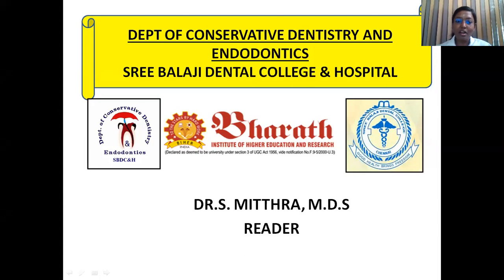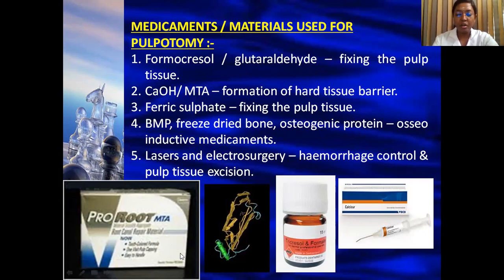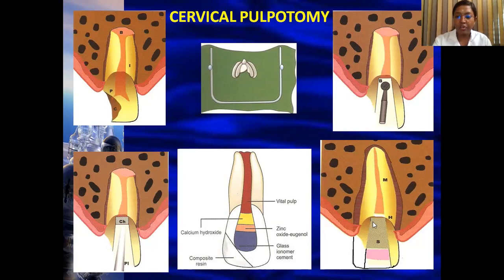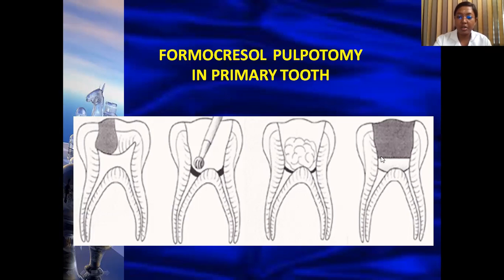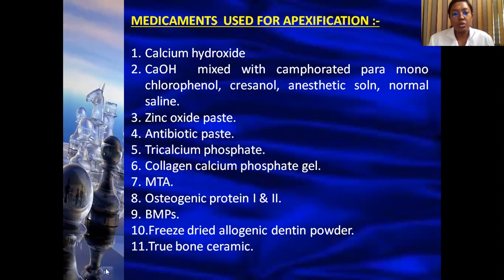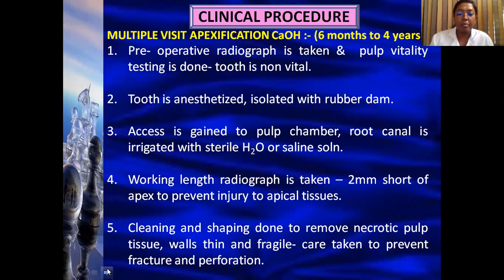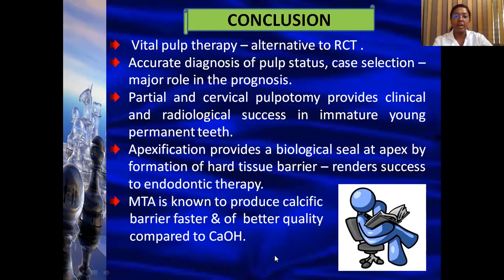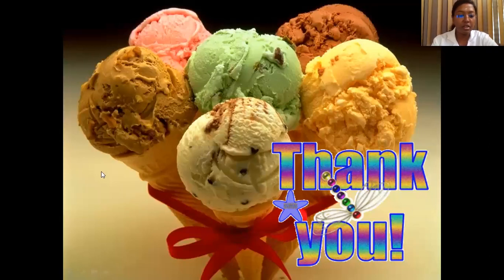PULPOTOMY AND APEXIFICATION | Endodontics | DR MITTHRA | SBDCH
Pulpectomy in apexified permanent teeth is conventional root canal (endodontic) treatment for exposed, infected, and/or necrotic teeth to eliminate pulpal and periradicular infection. In all cases, the entire roof of the pulp chamber is removed to gain access to the canals and eliminate all coronal pulp tissue.